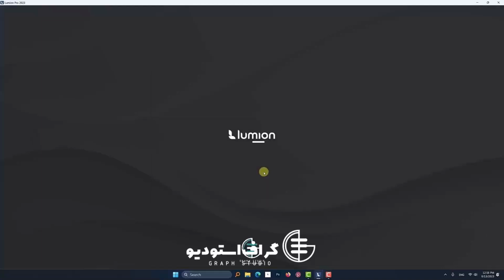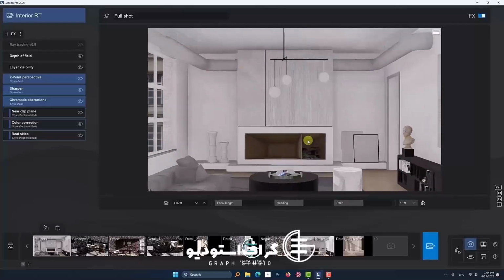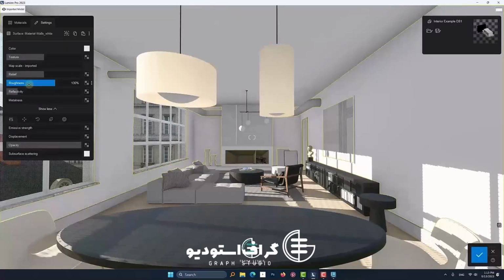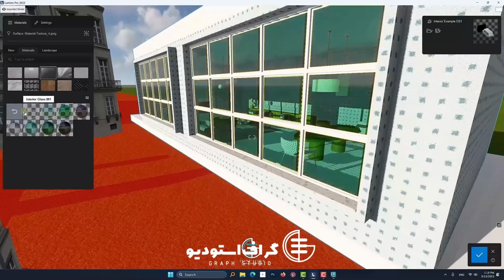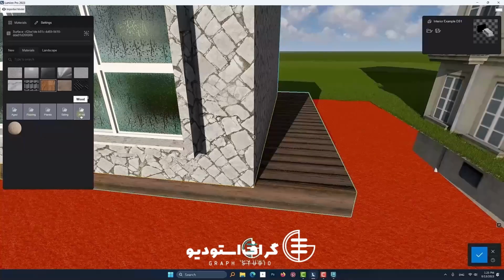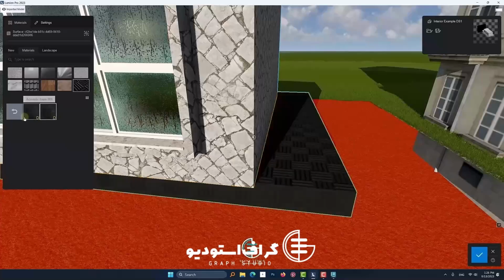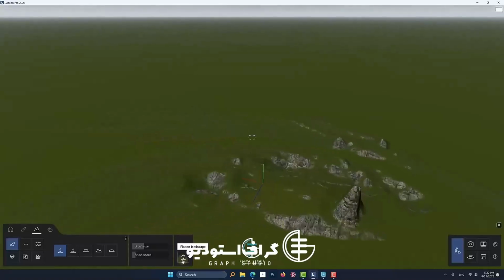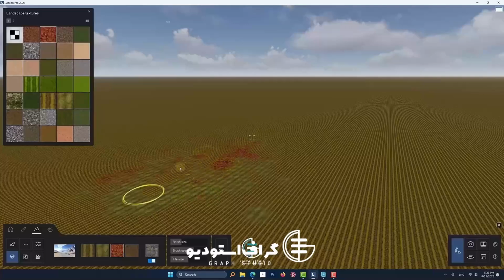🎬 Pro GraphStudio - Lumion Graph | S01E02 🚀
Session [02]: Continuing the Interface Tour, Scene Management, and Real Sky Introduction

Hello to all my dear friends and students! I'm Behrouz Bigham, and we are back for the second session of the Lumion Graph Package. In this session, we will continue our introduction to the main environment and essential tools of Lumion. We'll be opening one of Lumion's incredible pre-made scenes to learn about scene management and performance.

📌 What You'll Learn in This Session [02]:
🔹 Step 01: Exploring Lumion's Pre-made Scenes (Templates)
Accessing ready-made scenes from the Example section.

Understanding that these scenes are the biggest learning classes for the software, showcasing the best techniques.

A deep dive into a large, pre-made exterior project to demonstrate Scene Management and optimization.

Pro-Tip: How to manage a heavy scene (with many objects/details) efficiently, even with high-quality settings enabled.

🔹 Step 02: Introduction to Object and Library Panels (The "Build" Menu)
The Library: Understanding the main menu for all assets: Objects, Landscape, Nature, People, Transportation, etc.

Placing Objects: How to select and place objects in the scene.

Selection Tools: Understanding the Select, Move, Scale, and Rotate tools.

Batch Operations: Learning to select multiple objects simultaneously using the Shift key.

Mass Placement: Introduction to placing multiple objects (like trees) along a line or curve.

🔹 Step 03: Landscape and Terrain Tools
Height Modification: Using Raise and Lower tools to sculpt the terrain.

Flatten: Tools for leveling the terrain.

Water and Ocean: Understanding how to add and adjust water bodies and ocean settings.

Adding Weather: Controlling rain, snow, and wind effects in the scene.

Paint Tool: Applying textures and painting the terrain (grass, rock, dirt).

🔹 Step 04: Understanding the Sky and Weather (Live Sun vs. Real Sky)
Live Sun: Adjusting the sun's position and shadow direction in real-time by rotating it.

Time of Day: Using the time slider to adjust between daytime, sunset, and nighttime.

The Power of Real Sky: Introduction to the Real Sky feature (HDRIs).

Why Real Sky is Superior: Learning why Real Sky (HDRI) is preferred over Lumion's standard clouds for more realistic lighting and atmosphere.

Intensity and Heading: Adjusting the intensity and rotating the direction of the HDRI sky to control lighting and reflections.

💡 Why This Session Matters: Mastering scene management and efficiently using the object library is crucial for speed. Furthermore, the introduction to Real Sky is the key to creating realistic exterior lighting and atmosphere in Lumion.

🎓 Target Audience: Beginner and intermediate 3D artists, architects, and designers who want to learn professional scene optimization and lighting techniques in Lumion.